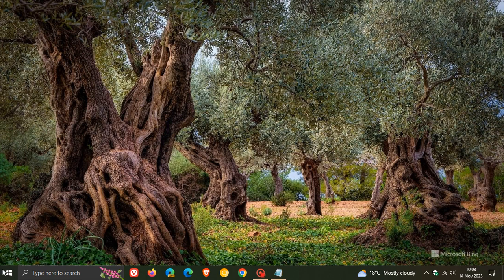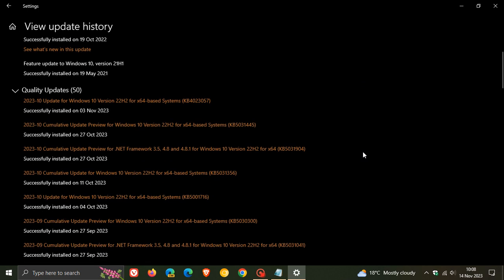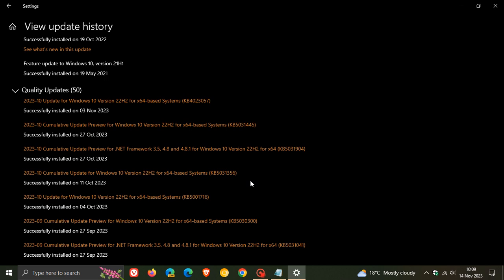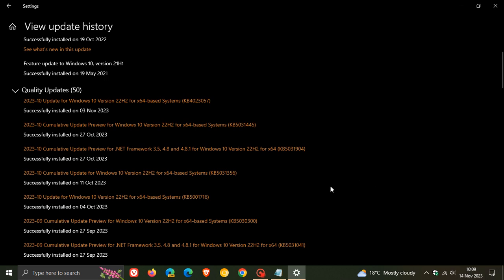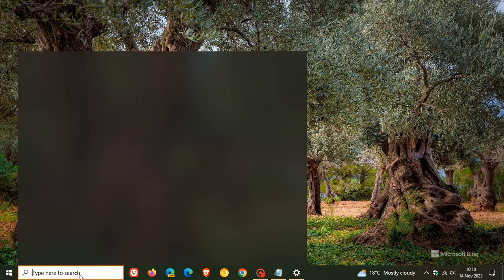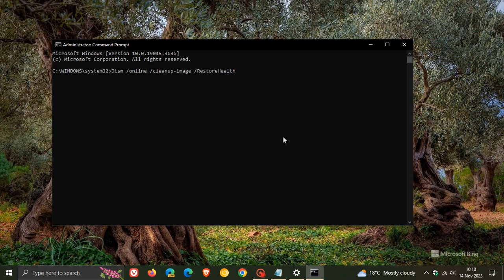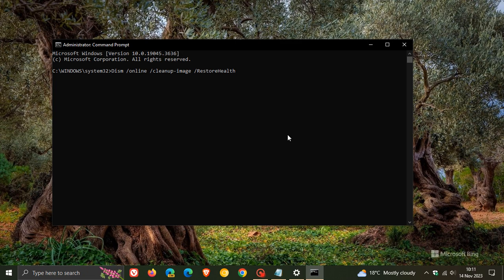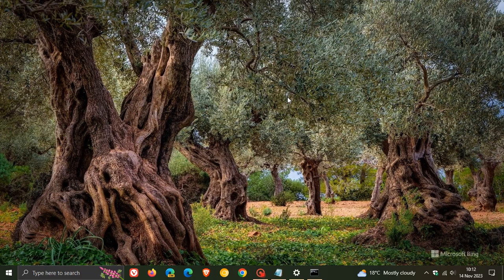FIX Windows 10 Update KB5031356 Fails to Install with Error 8007000D (ERROR_INVALID_DATA)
Microsoft has received reports of an issue where Windows updates released October 10, 2023 ( KB5031356) fail to install. Devices might initially display progress, but then fail to complete installation.